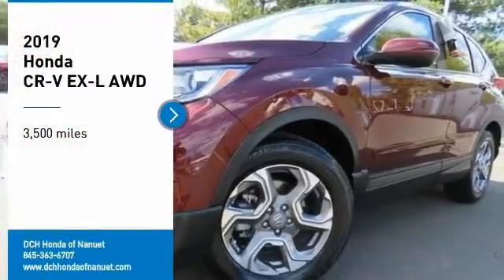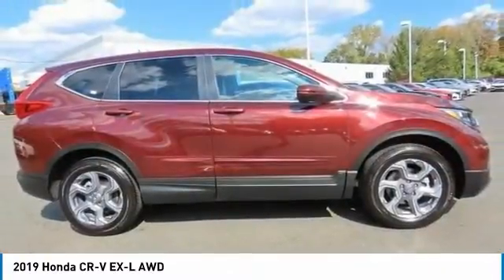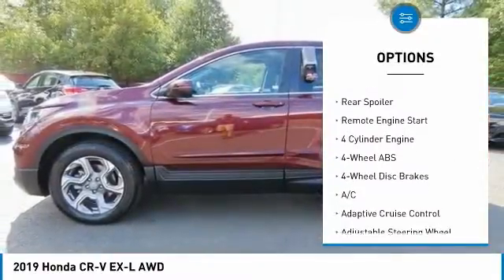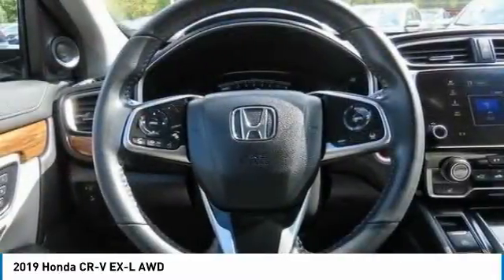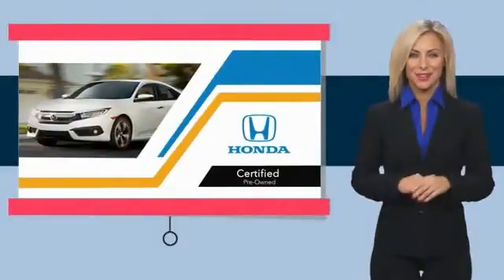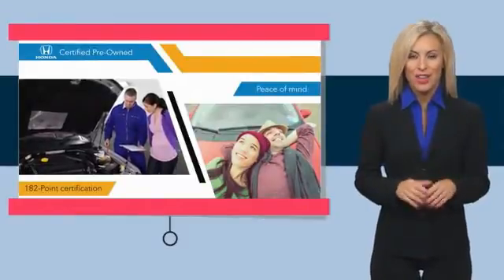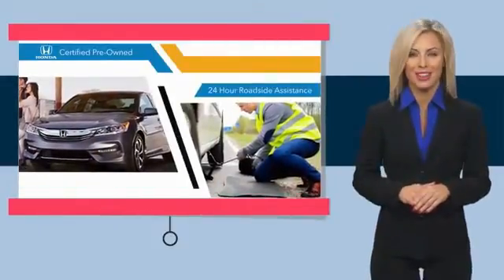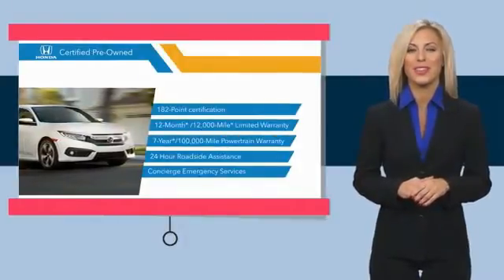2019 Honda CR-V Nanuet NY HNP1175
2019 Honda CR-V EX-L AWD

CARFAX 1-Owner, GREAT MILES 3,500! FUEL EFFICIENT 33 MPG Hwy/27 MPG City! Basque Red Pearl II exterior and Gray interior, EX-L trim. Moonroof, Heated Leather Seats, All Wheel Drive, Aluminum Wheels, Turbo Charged Engine. READ MORE! KEY FEATURES INCLUDE: Leather Seats, Sunroof, All Wheel Drive Honda EX-L with Basque Red Pearl II exterior and Gray interior features a 4 Cylinder Engine with 190 HP at 5600 RPM*. Rear Spoiler, MP3 Player, Privacy Glass, Remote Trunk Release, Keyless Entry, Steering Wheel Controls, Child Safety Locks. EXPERTS ARE SAYING: It makes family life easier with a cavernous cargo area, abundant back seat room, easily accessed LATCH anchors and more clever storage solutions than an Ikea. It will also keep you safe. -Edmunds.com. PURCHASE WITH CONFIDENCE: CARFAX 1-Owner BUY FROM AN AWARD WINNING DEALER: At DCH Honda of Nanuet, you'll also find a number of used Hondas and Certified Pre-Owned Hondas, plus a variety of used cars from other manufacturers too. Though we primarily serve the residents of Rockland County, New York, we're just a short drive from neighboring Westchester and Orange County New York and Bergen County, New Jersey. Pricing analysis performed on 10/2/2020. Horsepower calculations based on trim engine configuration. Fuel economy calculations based on original manufacturer data for trim engine configuration. Please confirm the accuracy of the included equipment by calling us prior to purchase.